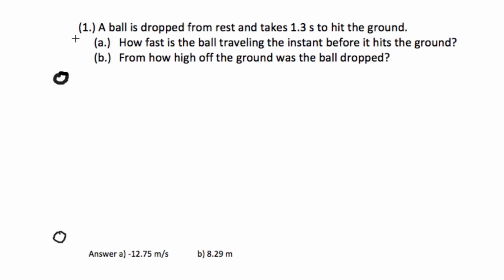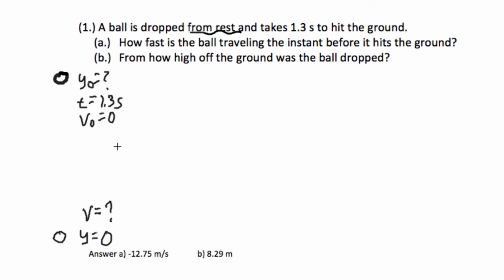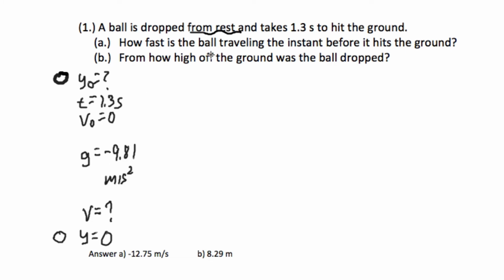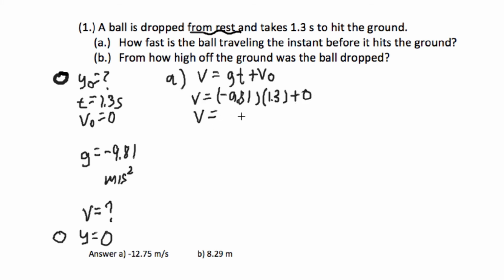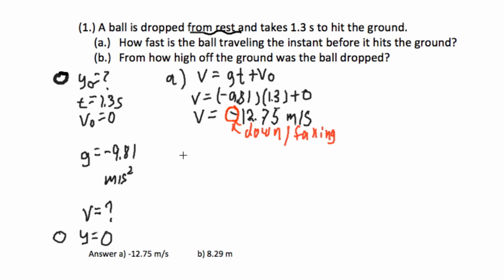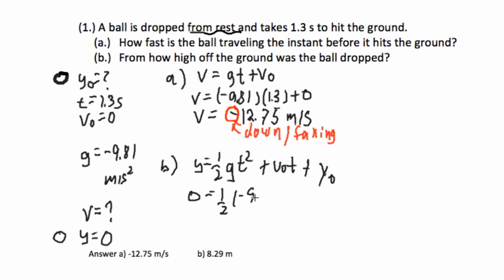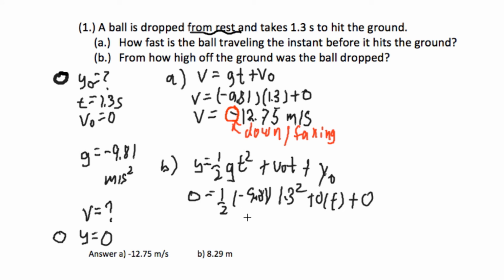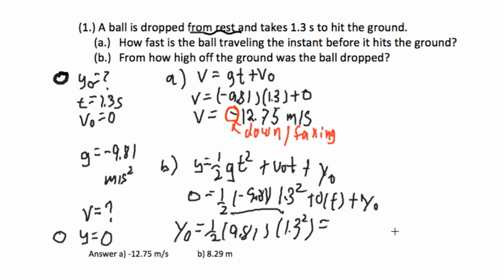Gravity Worksheet - Problem 1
gravity problems near Earth. Plain ol' kinematics